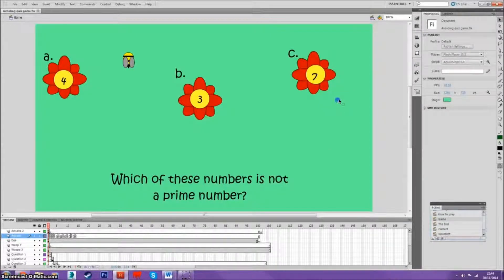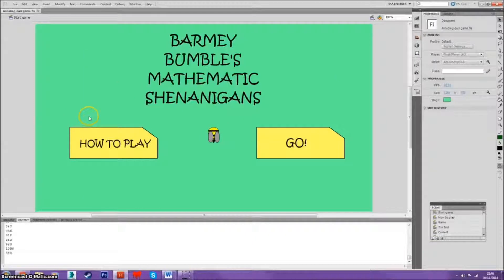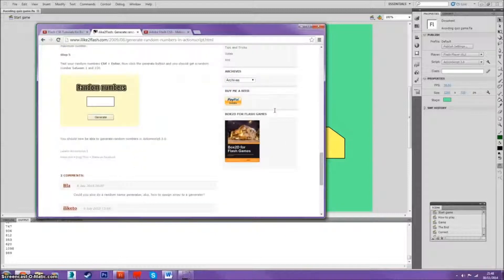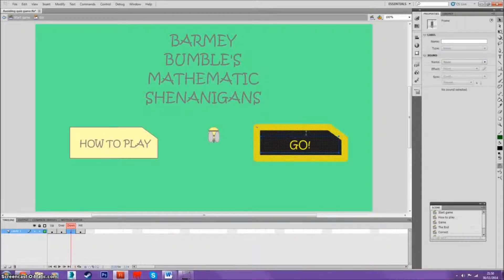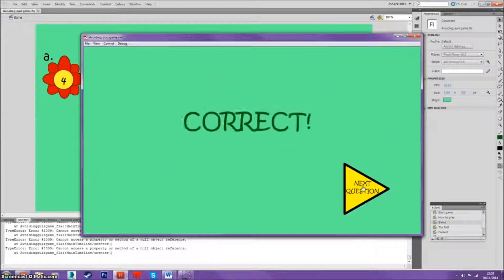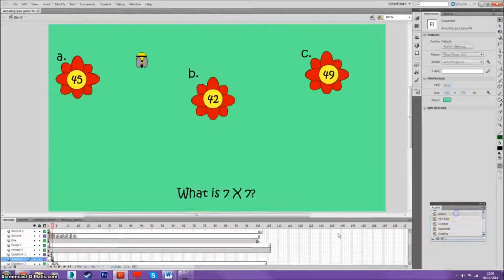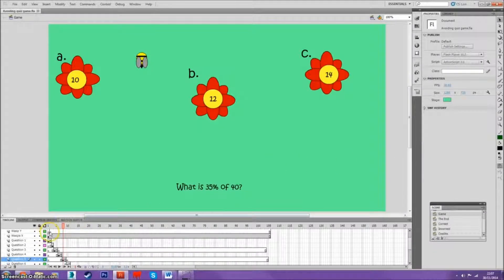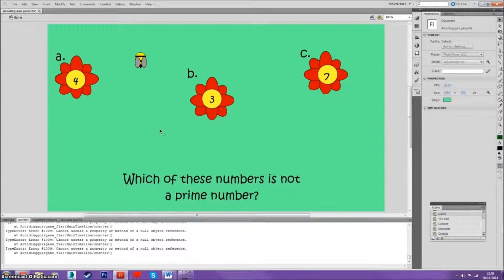Abobe Flash Development Vlog Part 2: UI and Buttons